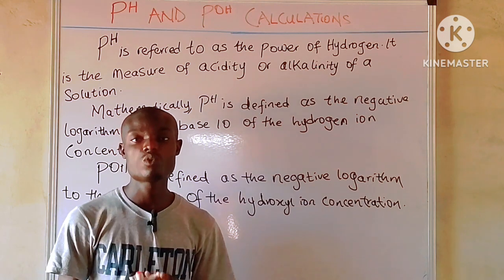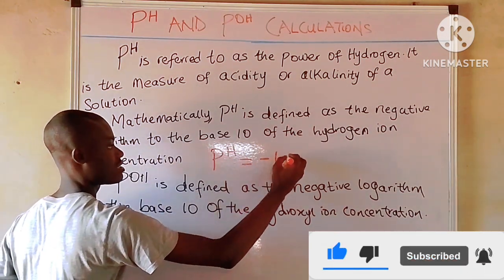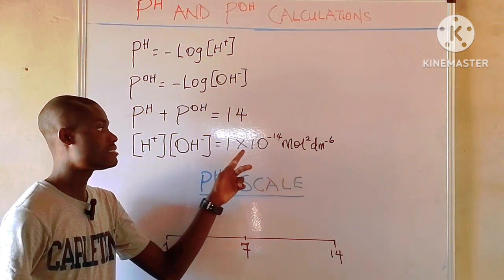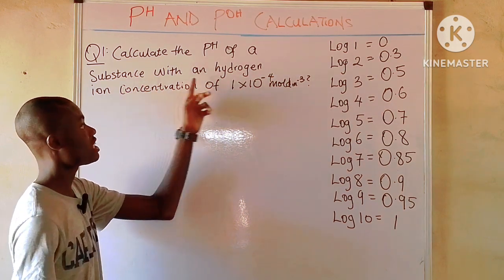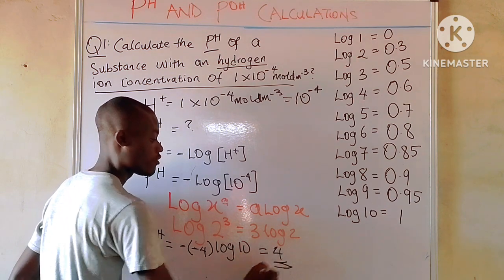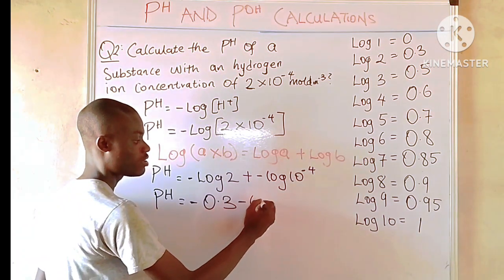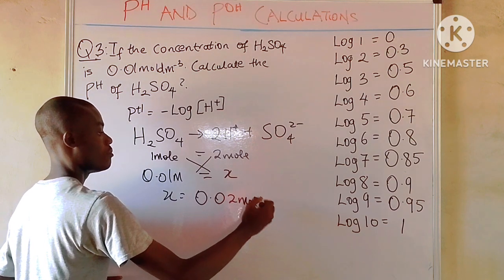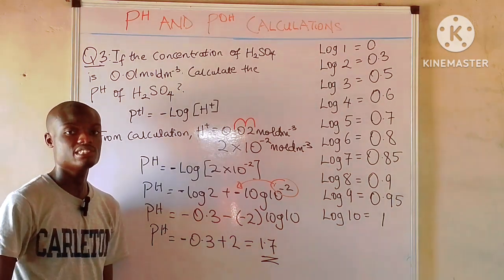How to calculate the pH and pOH of solutions without a calculator - Acid and Bases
This chemistry video lesson provides you with an easy way to calculate the pH and pOH of solutions without a calculator using logarithm laws and basic arithmetics. The video is all inclusive with solved examples.